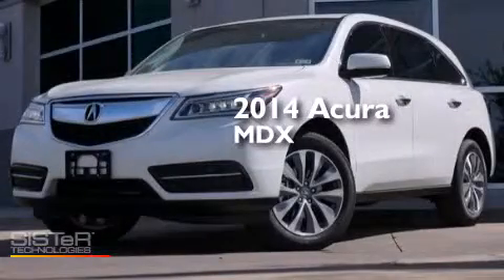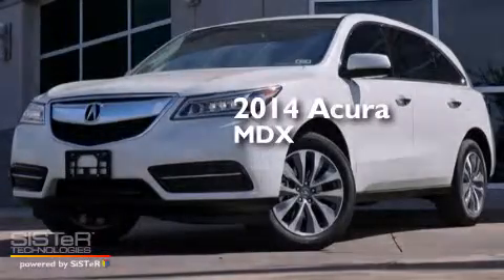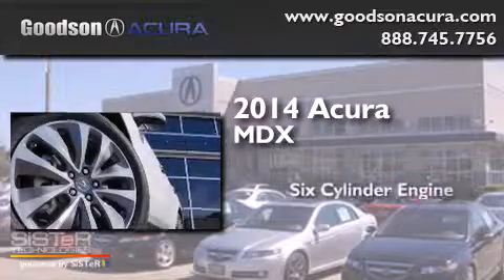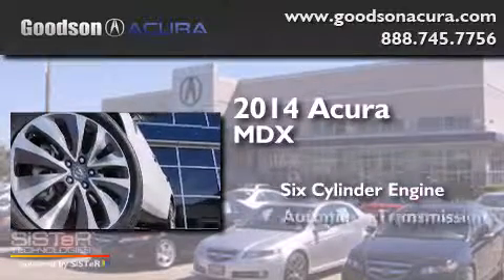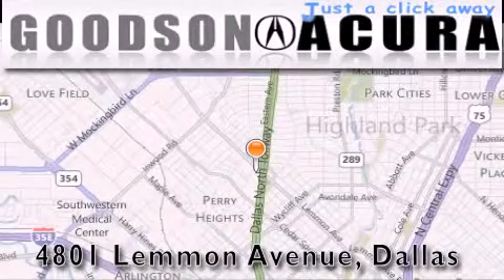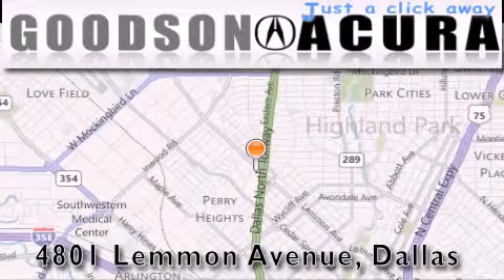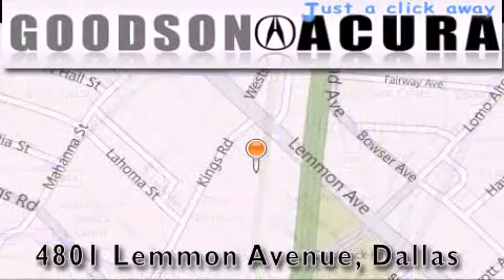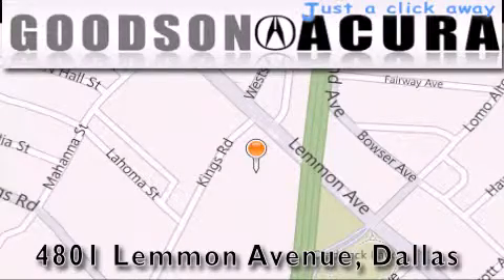2014 Acura MDX Dallas TX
We've been honored to serve the Dallas TX area , we promise that your experience at our dealership will exceed your expectations ! Year : 2014 Make : Acura Model : MDX Engine : 6 Cyl - 3.5 L Trans . Dallas , TX 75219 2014 Acura MDX Dallas TX